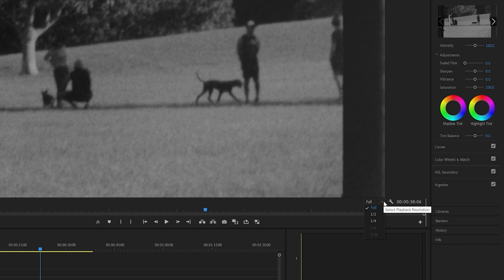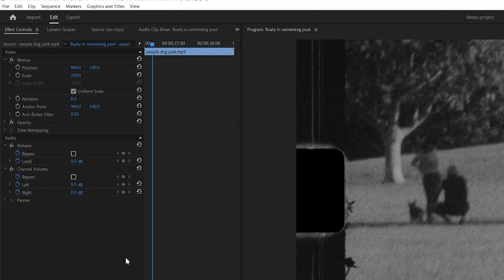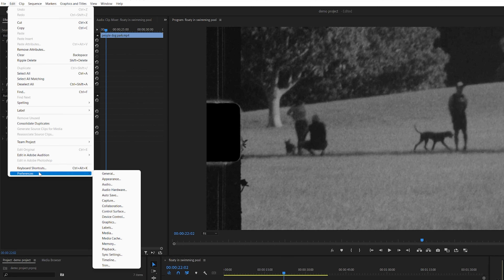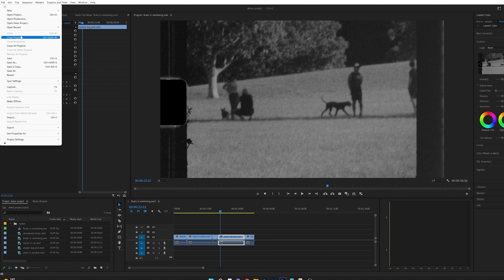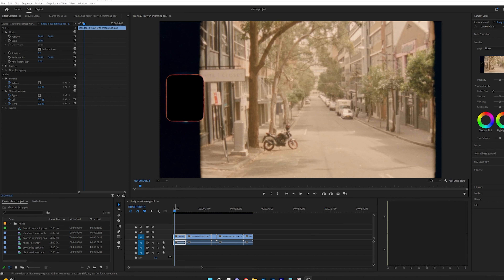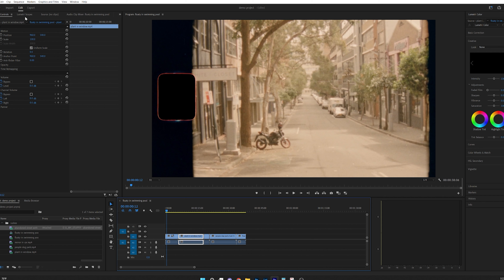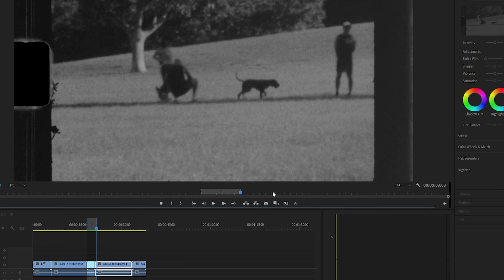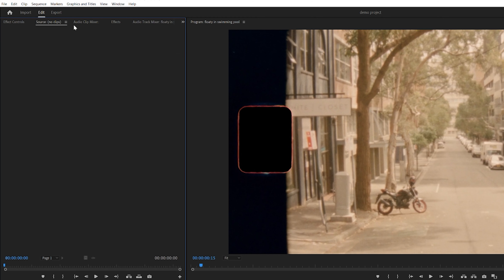10 Tips For Improving Premiere Pro Performance For Free